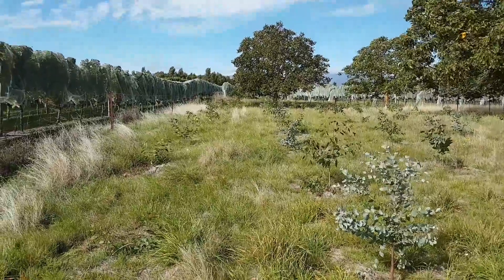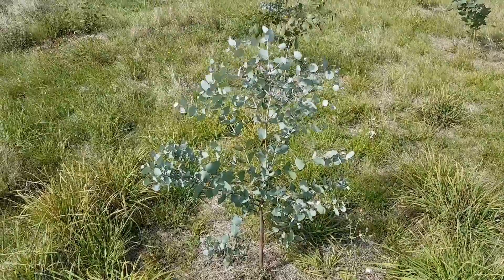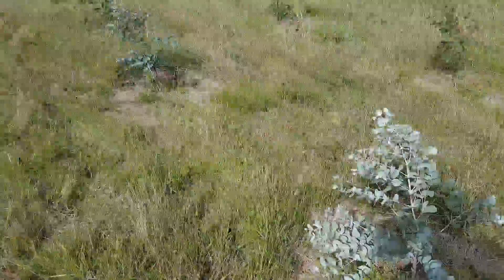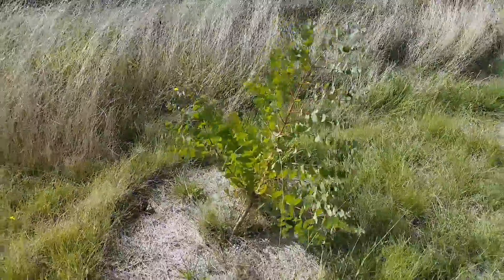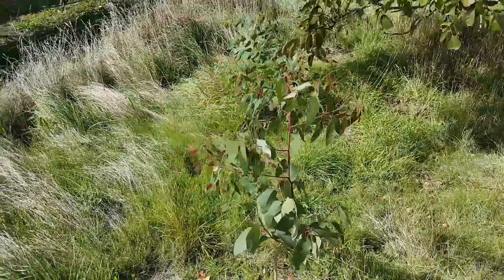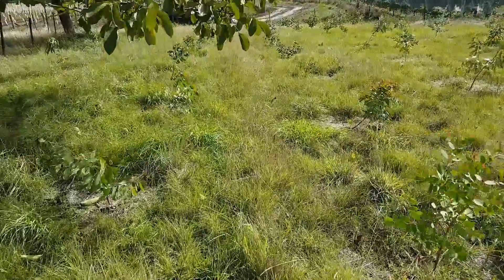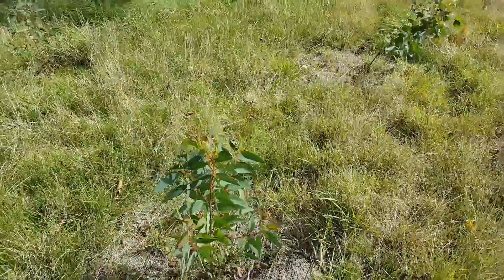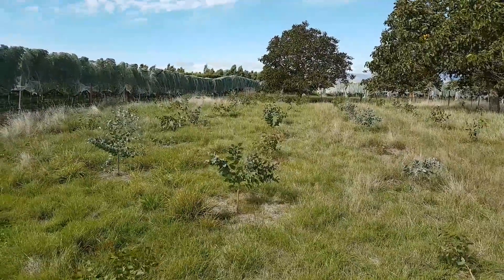Eucalyptus seedlings 1 year old, mixed species, Rapaura New Zealand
Experimental firewood block of several species of eucalypts, all from seed collected locally in Marlborough, New Zealand.

Species shown:

E. Camaldulensis (River Red Gum)
E. Ovata (Swamp Gum)
E. Bicostata (Southerm Blue Gum, Eurabbie)
E. Fraxinoides (white ash)
E. Glaucescens
E. Cordata
E. Bosistoana
E. Melliodora (Yellow Box)
E. Viminalis (Manna Gum)
E. Obliqua (Messmate)
E. Polyanthemos (Red Box)
E. Nitens (Shining Gum)